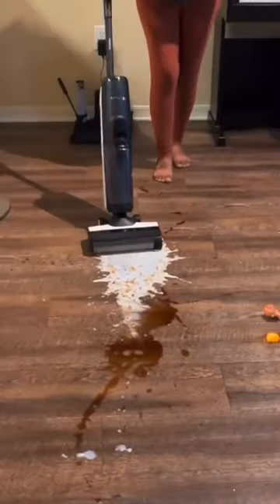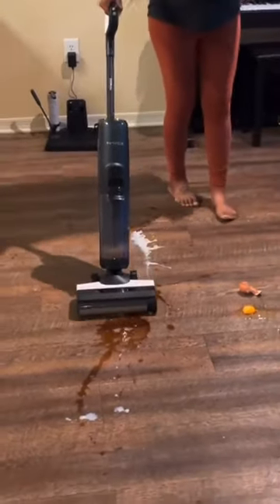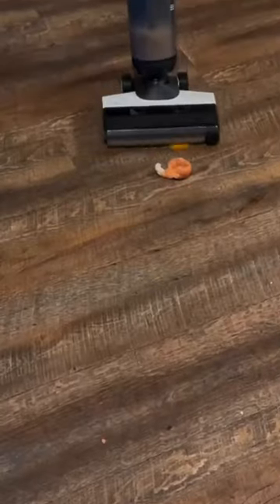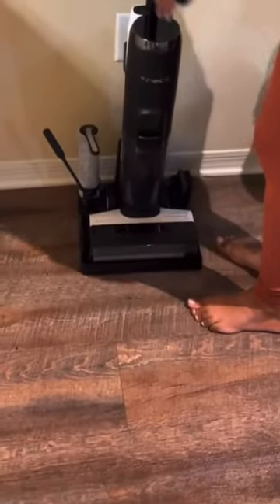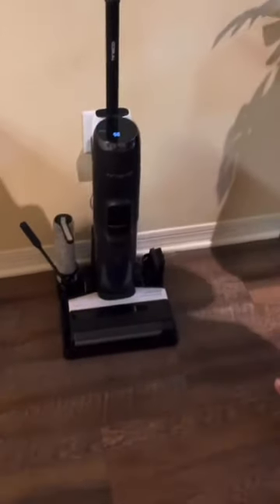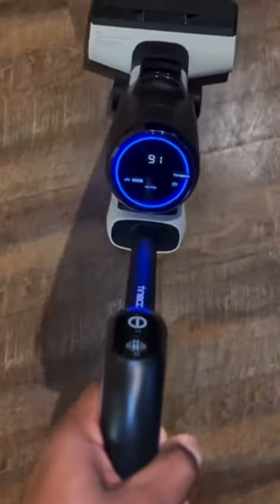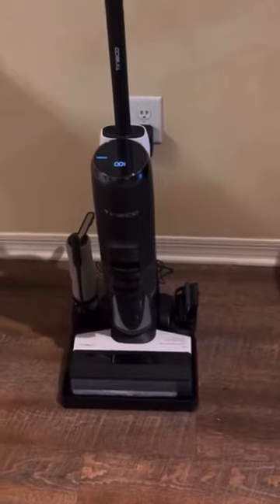Tineco FLOOR S5 Steam Smart Wet-Dry Vacuum Cleaner must know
"Effortless Cleaning with Tineco FLOOR ONE S5: Steam, Vacuum, and Mop in One! 🌪️✨

Cut Cleaning Time in Half: Tineco's FLOOR ONE S5 with iLoop Smart Sensor Technology adjusts power and water flow for efficient cleaning, making it the ultimate time-saver. ⏰
Tackles Stuck-On Messes: High-temperature steam effortlessly melts away grease and stains, while the soft roller ensures a gentle yet thorough clean. 🌬️
Continuous Fresh Water Cleaning: Dual-tank system keeps clean and dirty water separate, eliminating the need to push around dirty water like a traditional mop. 🚱
Steam Self-Cleaning: Odor-free maintenance as high-temperature steam cleans the brush head after use, ensuring a hygienic cleaning experience. 🌬️
Uninterrupted Cleaning with Bigger Tanks: Larger capacity clean and dirty water tanks enable cleaning larger areas without interruptions. 🏡
Upgrade your cleaning game with the Tineco FLOOR ONE S5 – the ultimate solution for hard floors and sticky messes! 🧹✨

Tineco FLOOR ONE S5 Steam Smart Wet-Dry Vacuum Cleaner and Steam Mop for Hard Floors with Digital Display and Long Run Time, Great for Sticky Messes
Amazing ❤️✅😊👌

Tineco FLOOR ONE S5,Steam Cleaner,Wet Dry Vacuum All in one